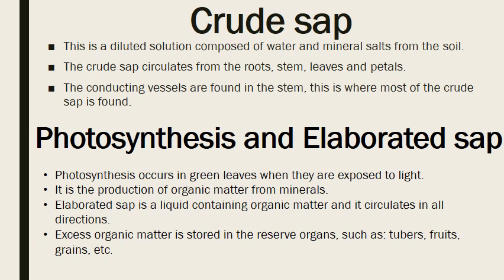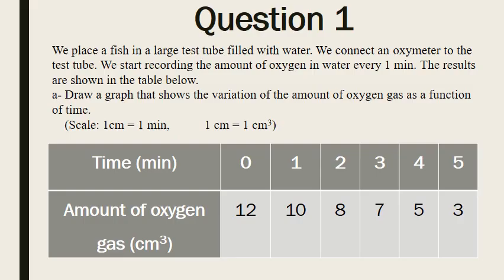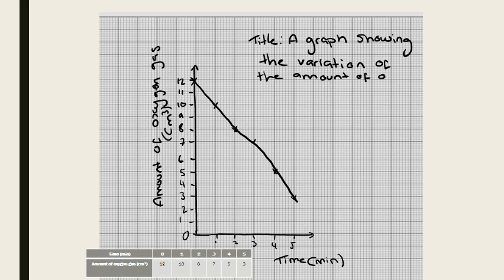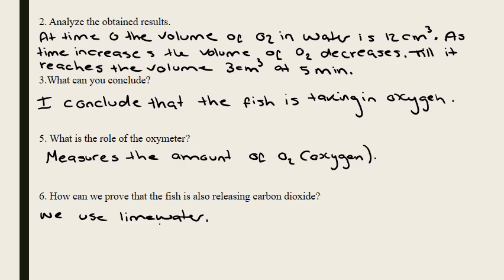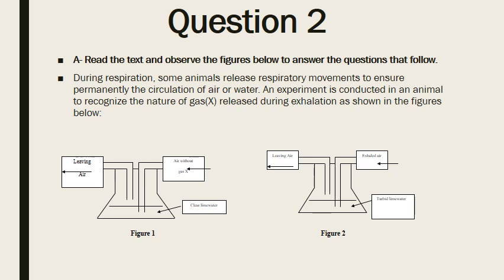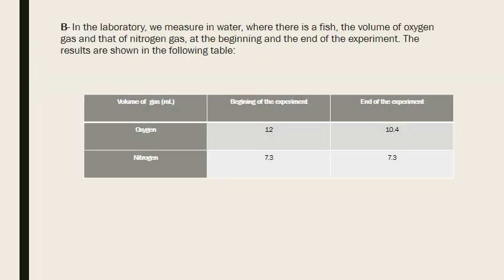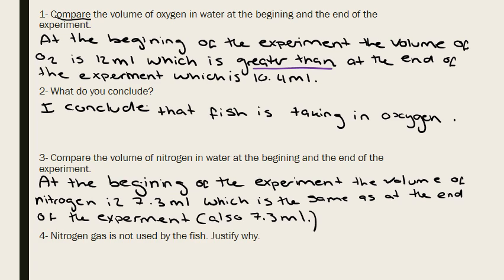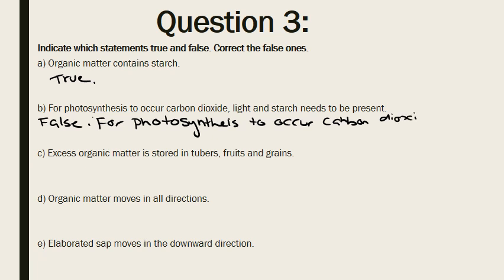Biology G7 Semester 3 Worksheet Exam Review